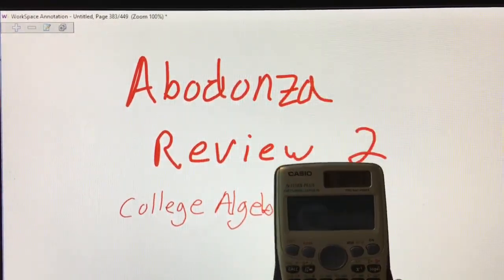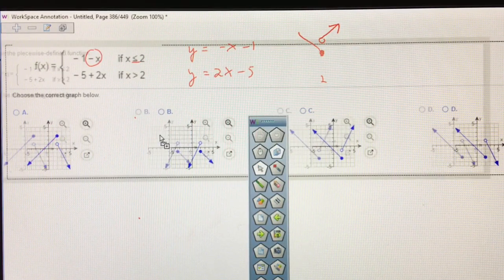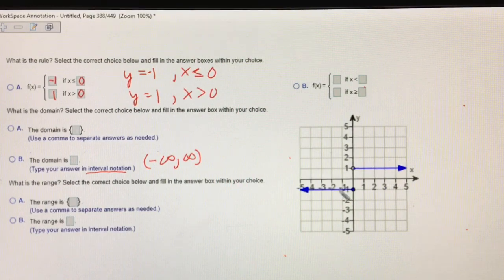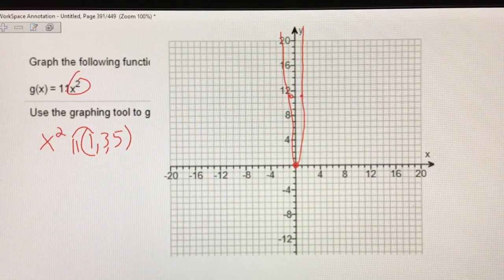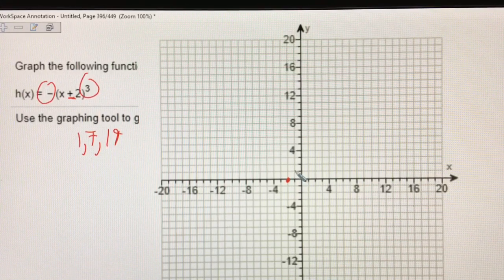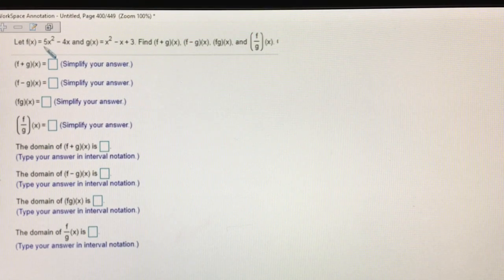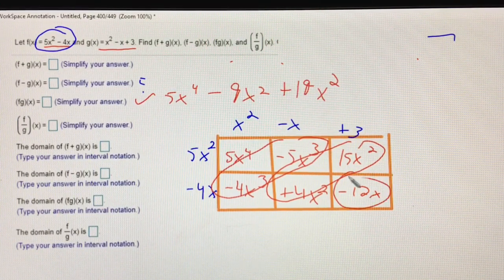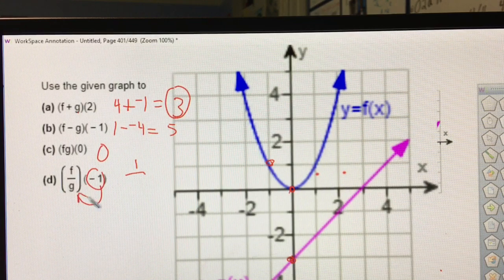Abodanz review 2 part 1 college algebra